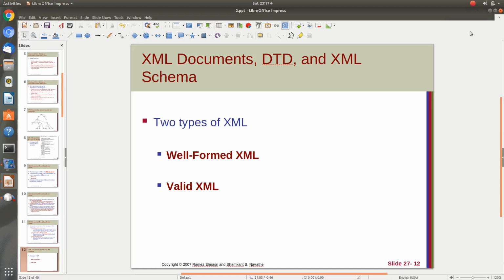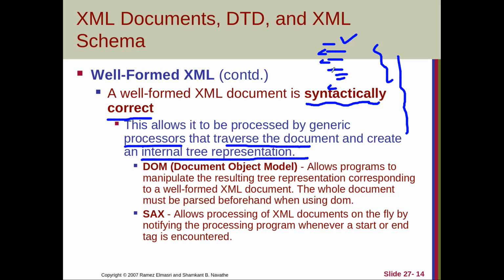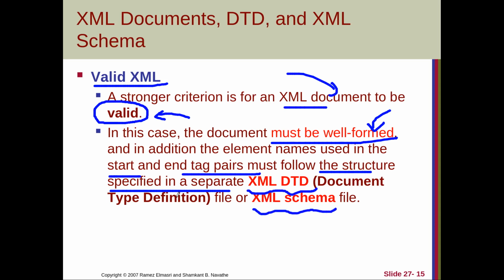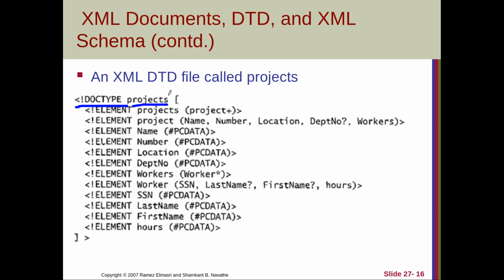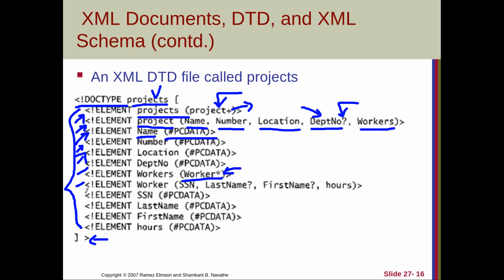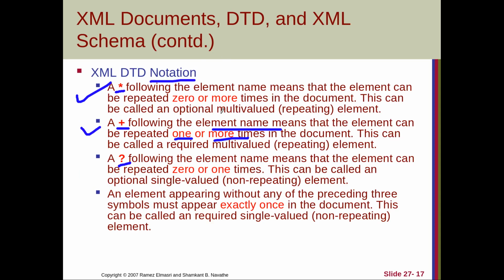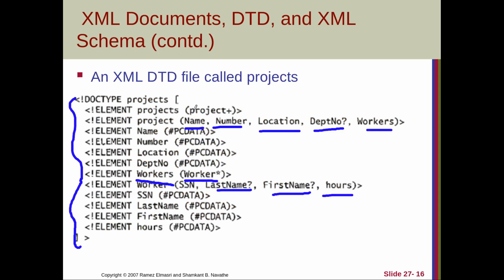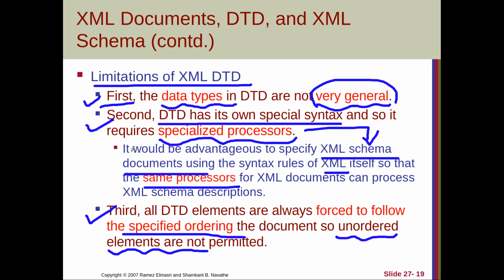ADVANCED DATABASE CONCEPTS-PART 6(Enhanced Data Models for Advanced Application-XML Databases- DTD)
Enhanced Data Models for Advanced Applications (XML Databases-DTD)